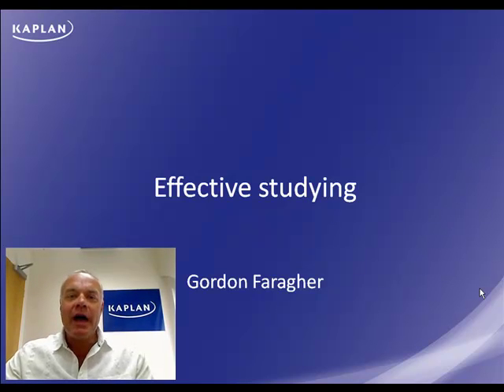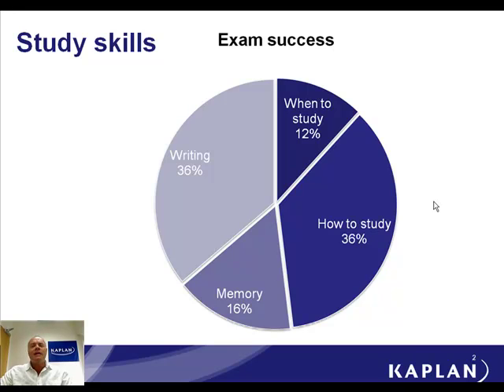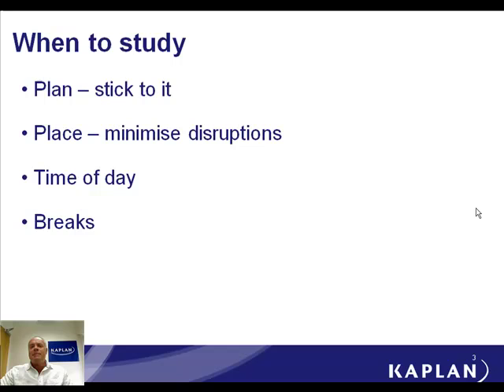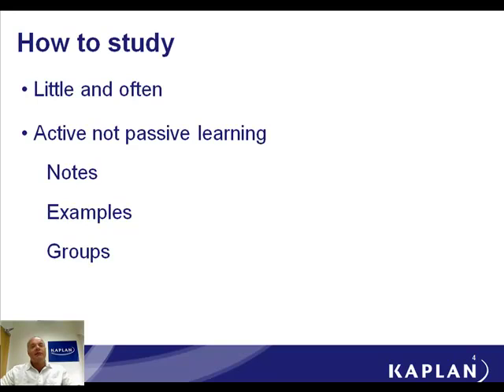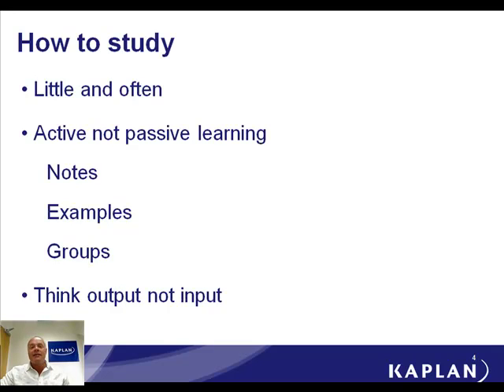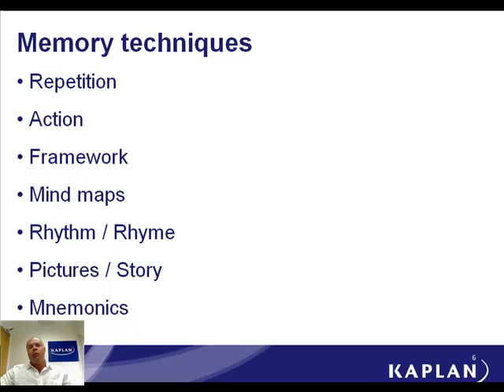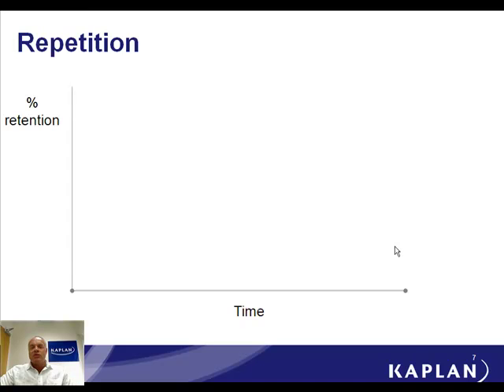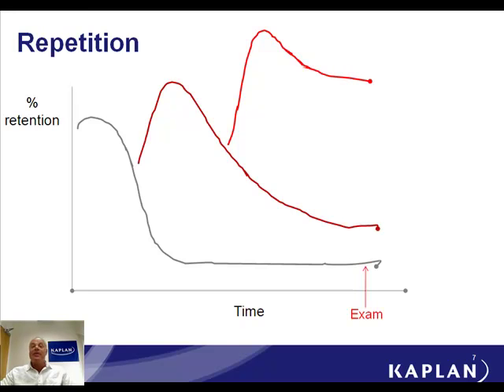Effective study Masterclass by Kaplan - UPDATED VERSION NOW AVAILABLE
**This is an old version. Please see the link below for an updated remake**

Our Kaplan Tutor presents a mini Masterclass on effective study. Get some great tips to give you the best possible chance of success.

This video is relevant to All ACCA papers.
This video is relevant to All CIMA papers.